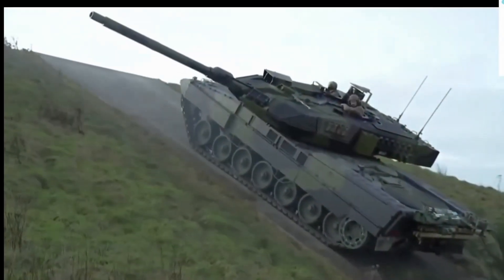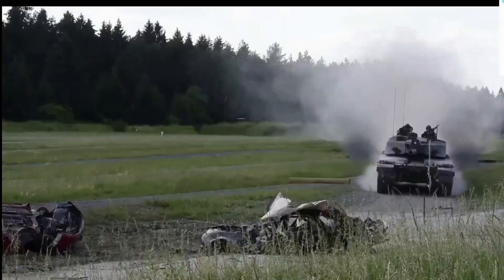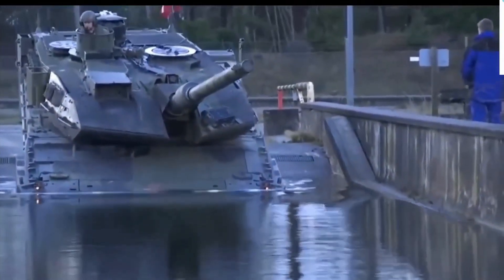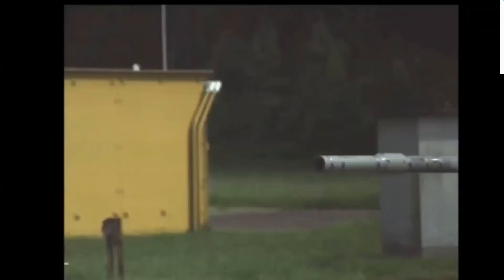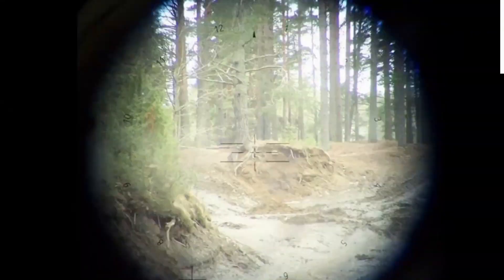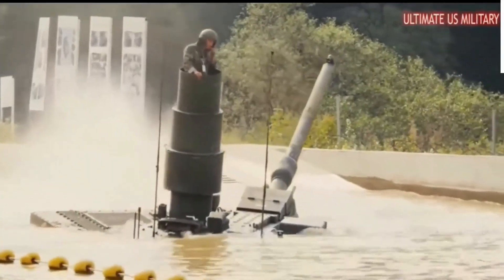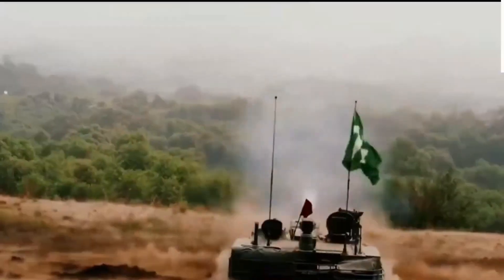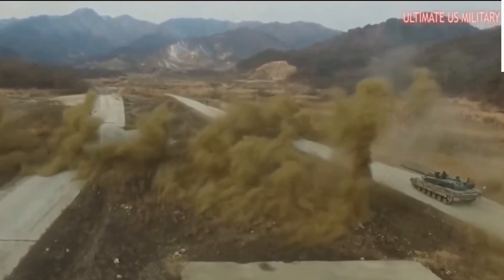Leopard 2A7 Main battle tank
The Leopard 2A7 MBT has additional armor and is intended for urban warfare